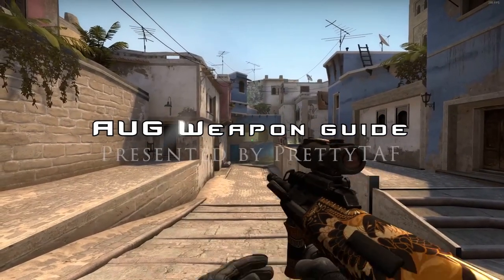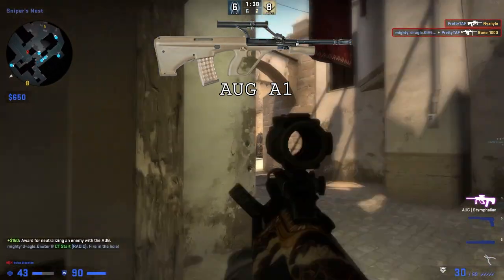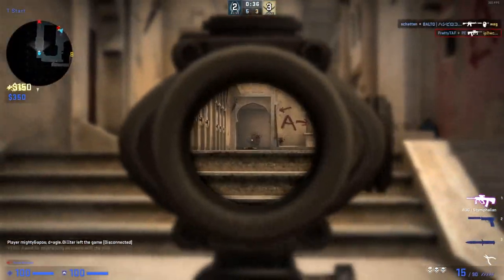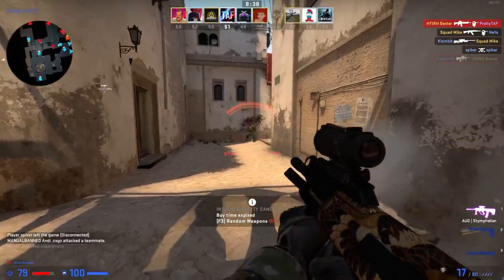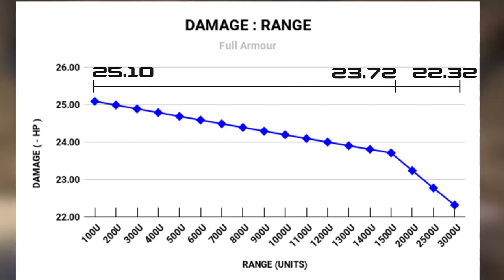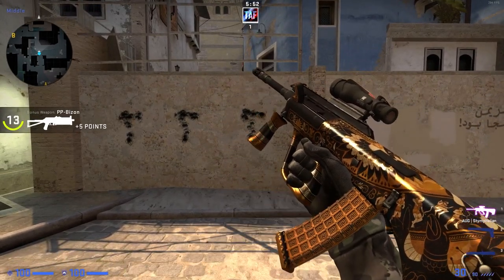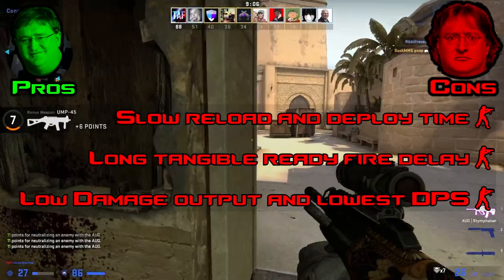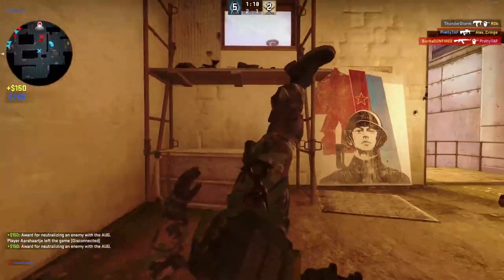CSGO How To Be Better with AUG Pro Guide | In-Depth Stats | Analysis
The AUG is the most expensive rifle the CT side can use in CSGO, and it is also one of the most accurate, Watch this video and learn everything you'll ever need to master it and make it worth the money.

In this guide we will cover its Stats, Damage, Ranges, Recoil and spread and more! So pay attention and learn everything you'll ever need to know!

Lenovo Legion 5 Gaming Laptop, AMD Ryzen 7 5800H with Radeon Graphics,  3.20 GHz, 500GB SSD, 8GB DDR4 RAM (7.86 GB usable)

Razor Basilisk Mouse, 6400 DPI, Chroma RGB

Razer Goliathus RGB mousepad

Seagate One Touch, External Hard Drive USB 3.0

Corsair VOID Elite RGB Wired Headset (7.1 Surround Sound)